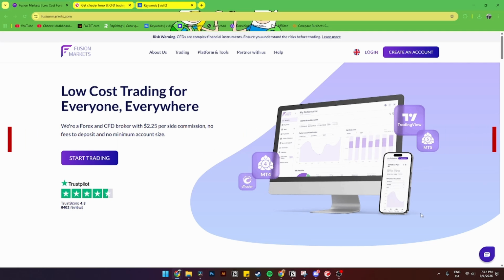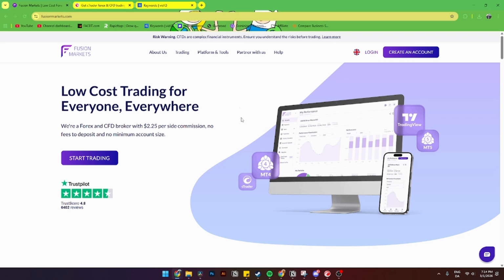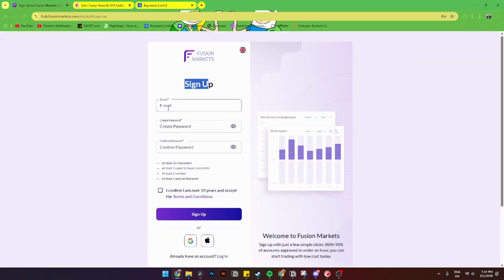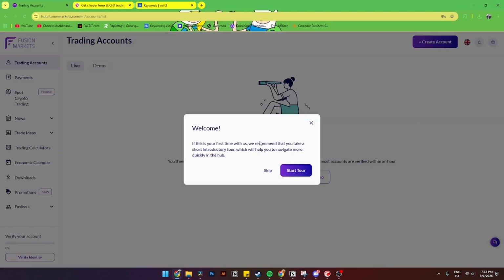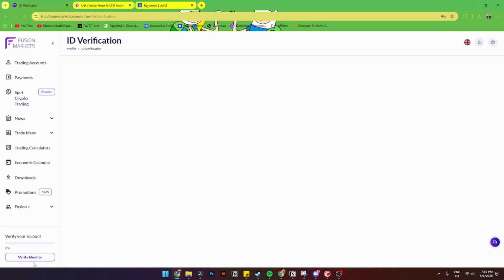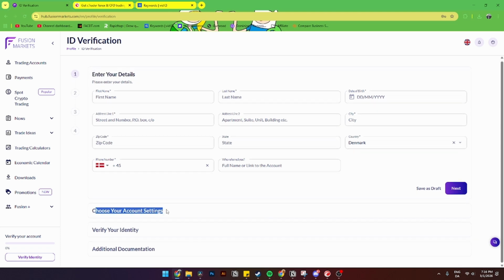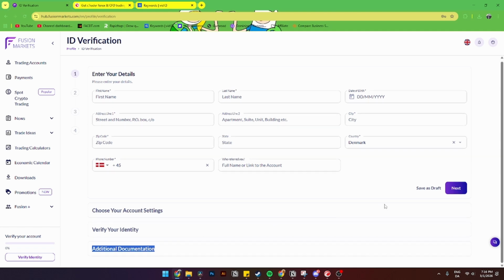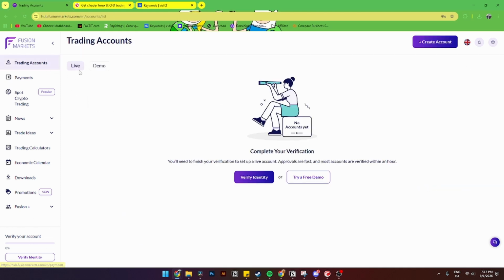How To Open a Fusion Markets Account (Full 2026 Guide)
In this video I will show you step by step how to create a Fusion Markets account. This guide was made so even beginners can learn how to open account on Fusion Markets.